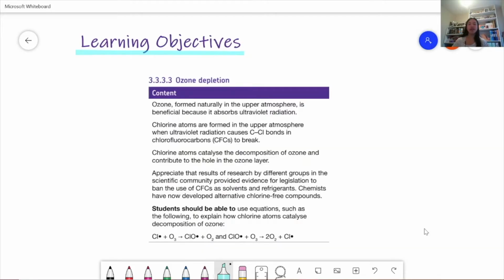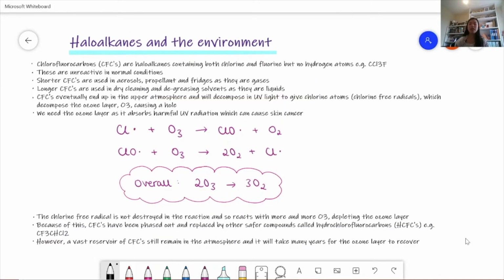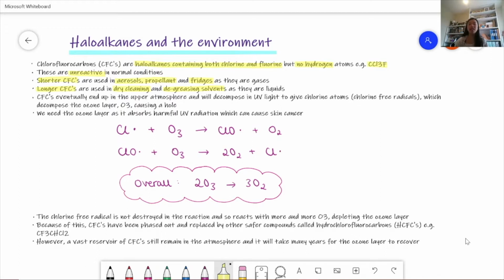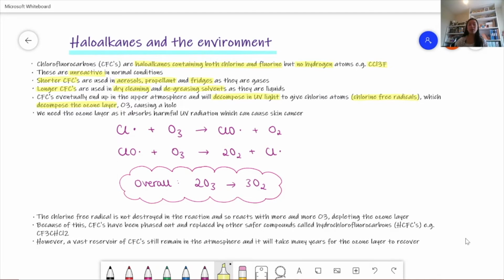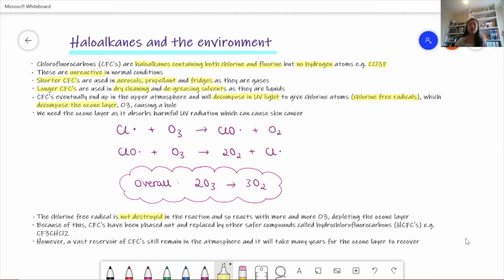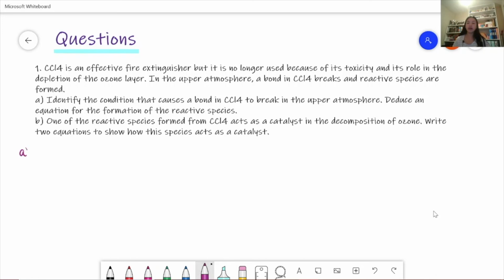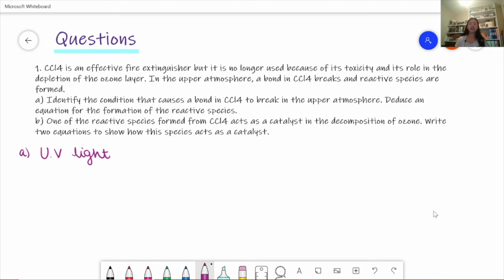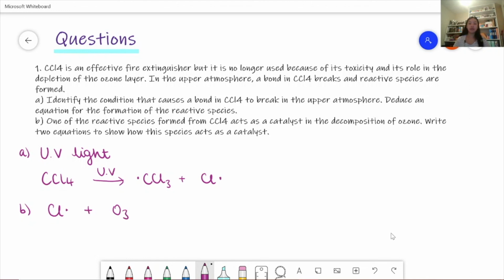AQA Ozone depletion: Alkanes and Halogenoalkanes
Learning objective 0:06
Haloalkanes and the environment 0:52
Questions 3:31